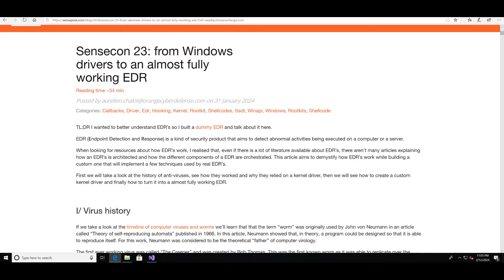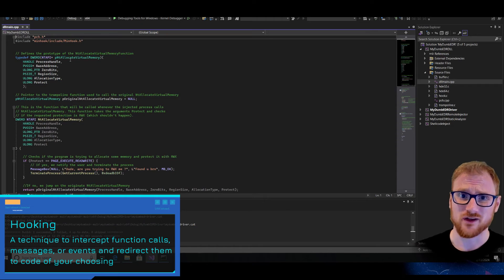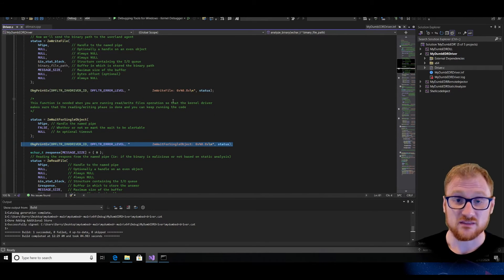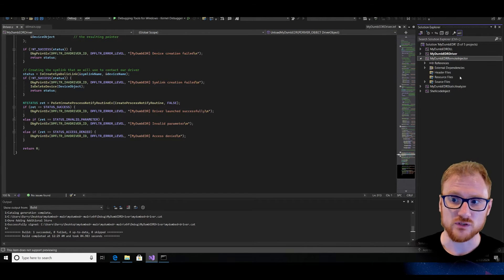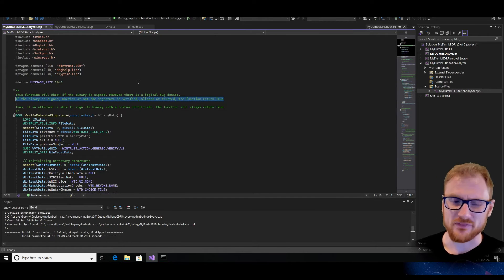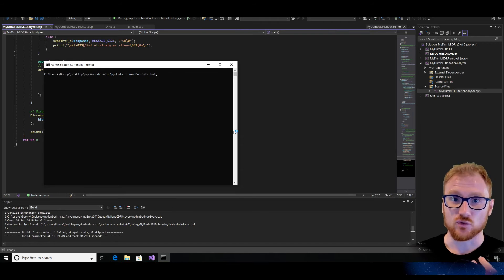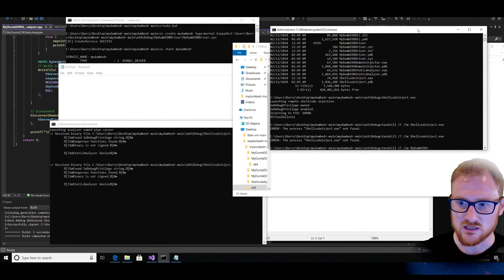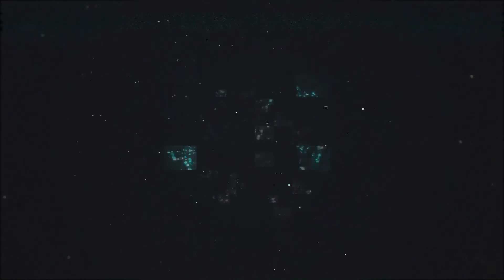Bypassing a DUMB, Endpoint Detection and Response (EDR) Tool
Finding a dumb EDR tool which uses a kernel mode driver and user-land hooking with an analysis engine to determine if an executable is malicious or not.

Depending on the outcome of this analysis the driver will either allow a process to run or not, and the aim of the game is to bypass vulnerabilities to get our injector to run and spawn calc.exe

Note: It looks like this may have been based on original work by Ceri Coburn, so definitely check out his project also:

** Timestamps **
00:00 - EDR industry stats
00:26 - Orange Defense EDR post
00:52 - Getting setup
01:10 - Components of the EDR tool
01:30 - Building the project and comparing debug/release output
01:55 - SylantStrike DLL
02:36 - Looking at MyDumbEDRDLL
02:46 - Hooking
03:30 - Checking for RWX permissions
04:08 - Looking at MyDumbEDRDriver
04:25 - Device name and symbolic link
04:45 - DumbEDRAnalyzer named pipe
05:35 - Finding a vulnerability in MyDumbEDRDriver
06:03 - Examining the CreateProcessNotify callback
07:12 - CreationStatus message
07:35 - Finding a 2nd vulnerability in MyDumbEDRDriver
08:20 - Looking at MyDumbEDRRemoteInjector
08:34 - Jai does a derp
08:50 - RemoteInjector synopsis
09:49 - Looking at MyDumbEDRStaticAnalyzer
10:06 - Finding a vulnerability in MyDumbEDRStaticAnalyzer
10:29 - Finding a vulnerability in IAT checks
11:25 - Finding a vulnerability in string checks
11:57 - MyDumbEDRStaticAnalyzer synopsis
12:32 - Installing and running the EDR driver and executables
13:16 - Preparing notepad for injection
13:30 - EDR shutting down injection
13:55 - Reflecting on vulnerabilities
14:17 - L337 Hacking Skills
14:35 - Jai does a derp part 2
15:08 - Jai does a derp finale
15:53 - taskkill success
16:03 - Popping calc and getting the flag
16:20 - Examining ShellcodeInject
16:42 - Discussing other methods of bypassing EDR tooling

Credits:
SFX by Pixabay
Icons by Icons8.